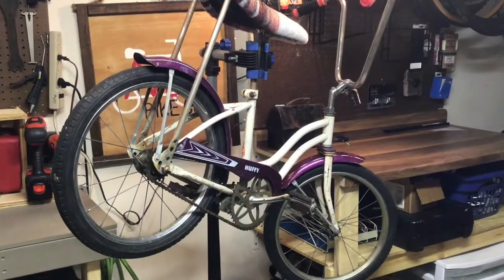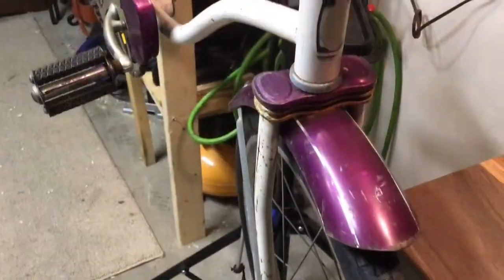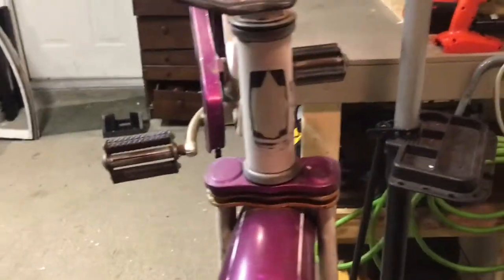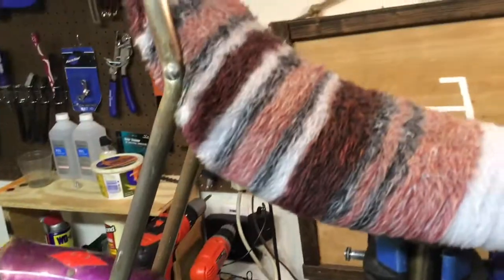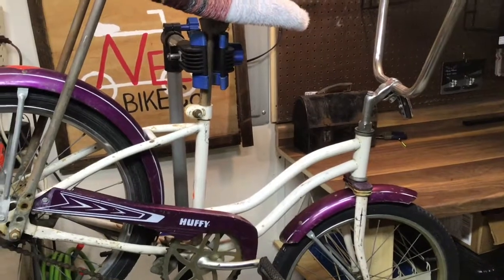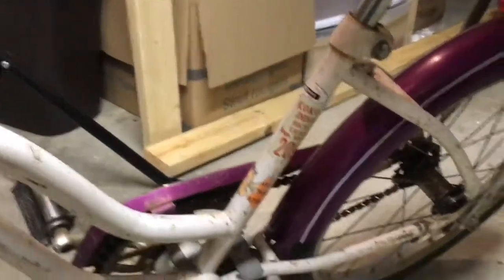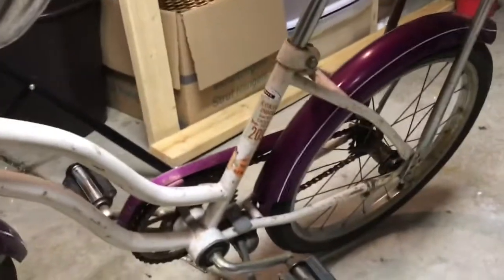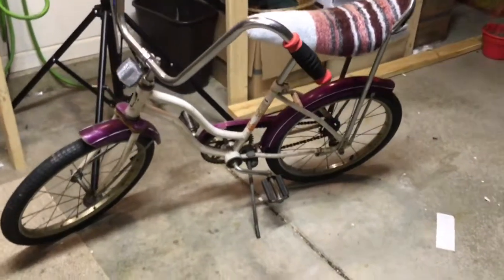Huffy banana seat bike review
Got this bike from a friend so I thought I would give it a review. This bike always gets a laugh when I ride it around the neighborhood.

Song- easy to love.